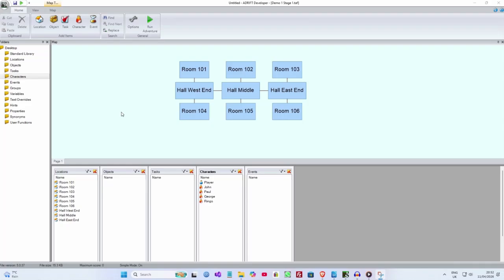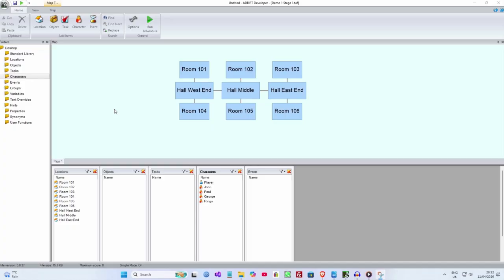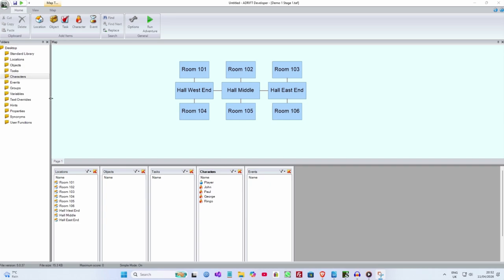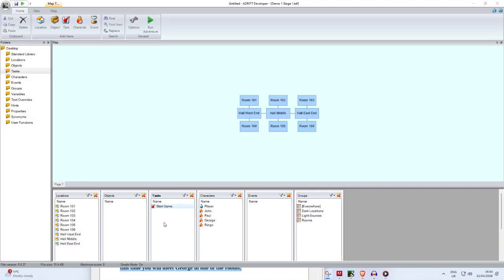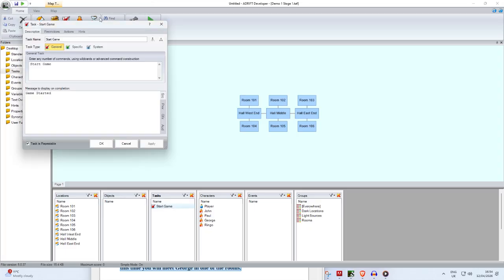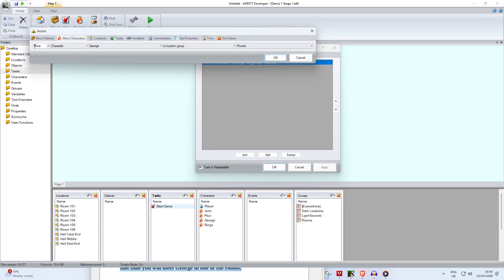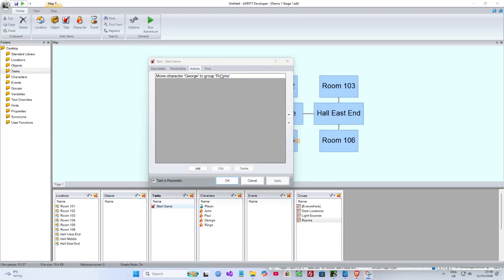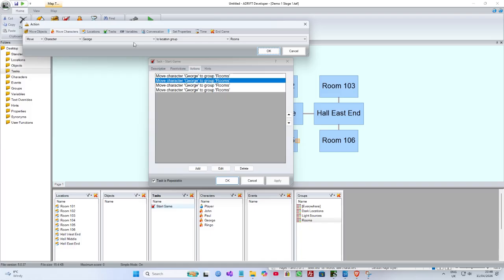Adrift Tutorial 1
Adrift 5 Developer Tutorial - Move Characters Into Random Rooms